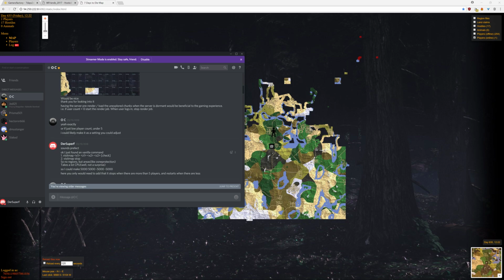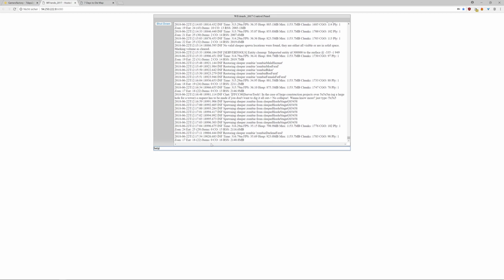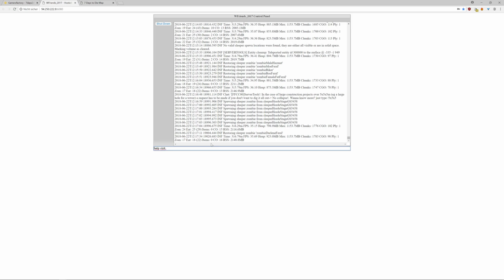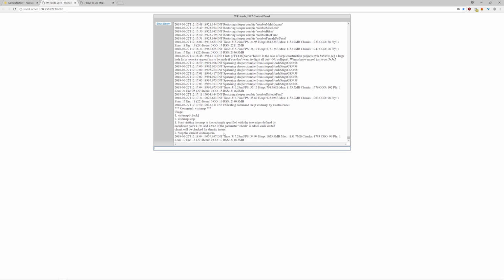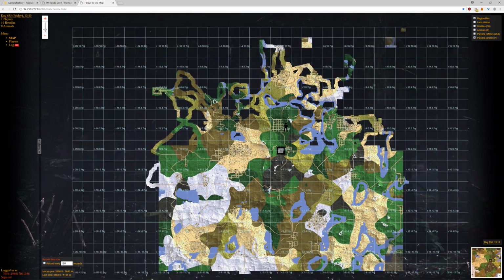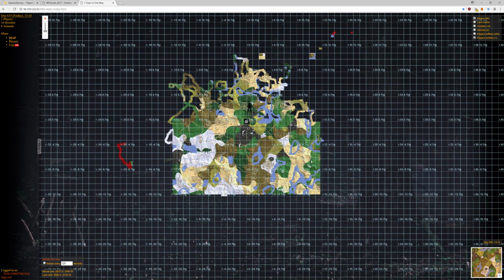How to prerender maps | 7dtd | Eps 74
Beware of framedrops with too many players